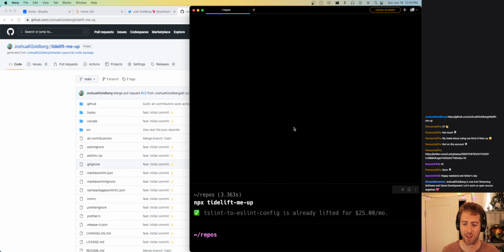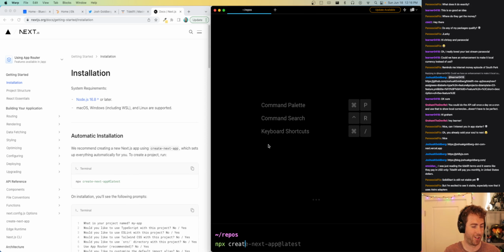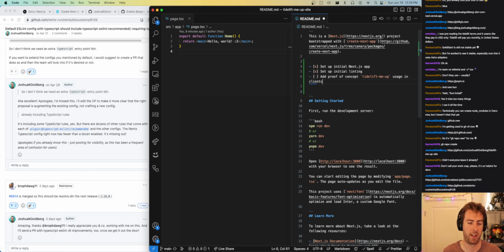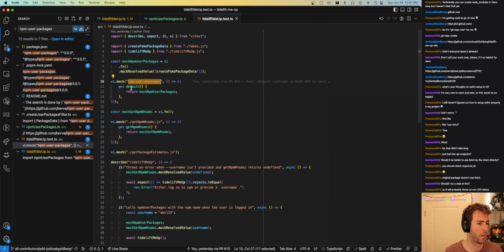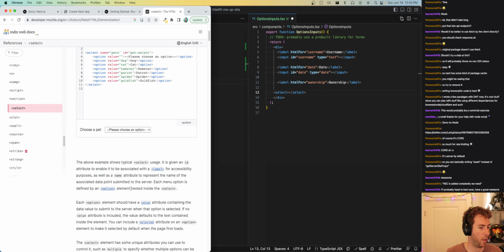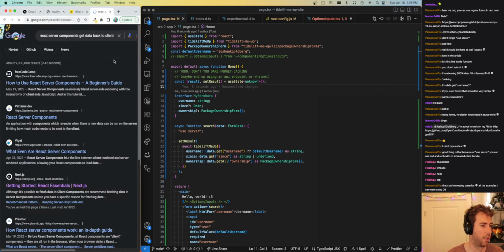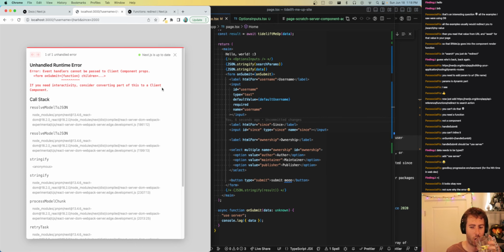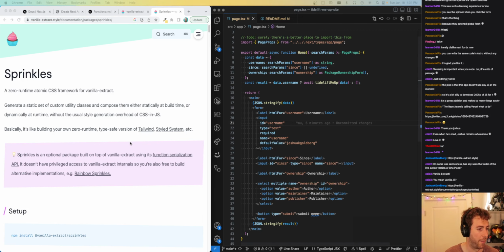June 18th, 2023: tidelift-me-up-site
Working on a utility website with Next.js 13 App Dir, React, and TypeScript. Hooray, React Server Components!